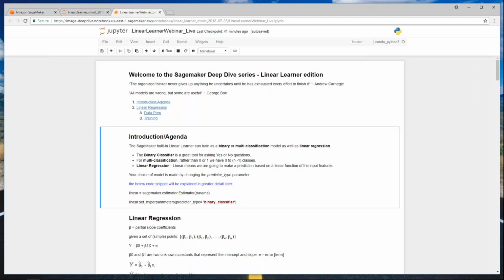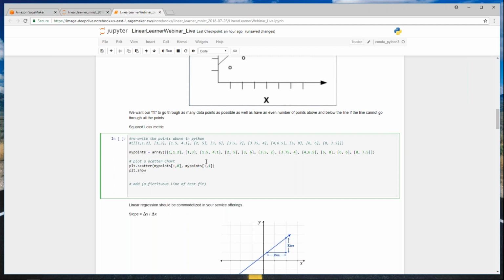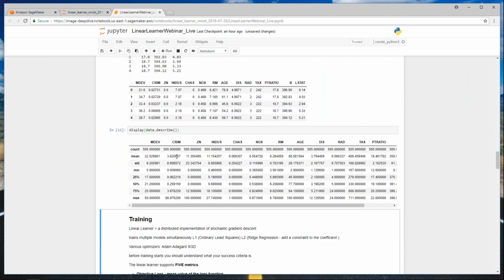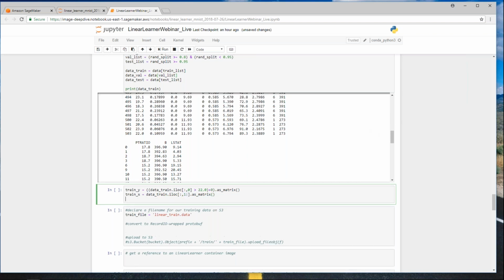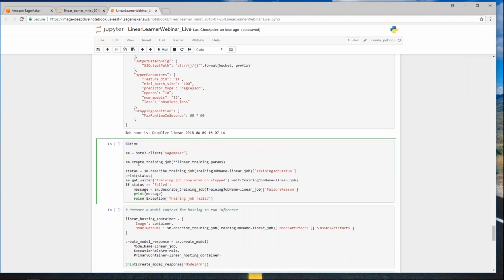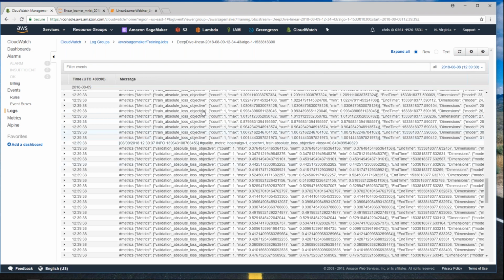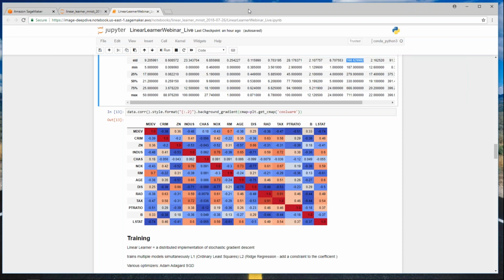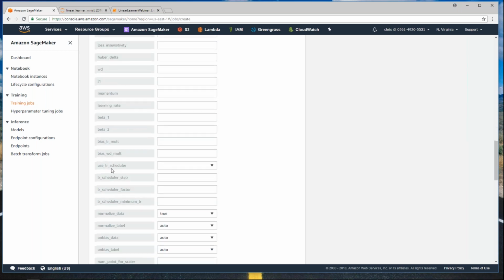Amazon SageMaker’s Built-in Algorithm Webinar Series: Linear Learner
The SageMaker built-in algorithm, Linear Learner, can train as a binary or multi-classification model as well as linear regression. Join Chris Burns, AWS Partner Solution Architect, as he dives deep into the use cases for Linear Learner.